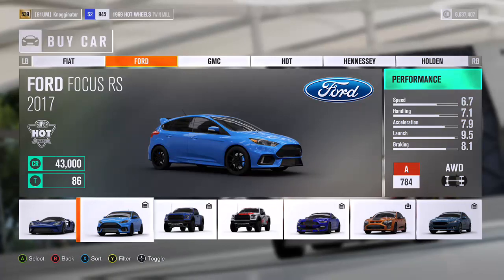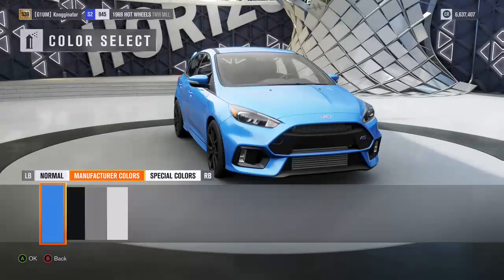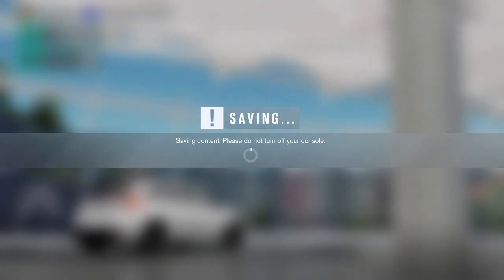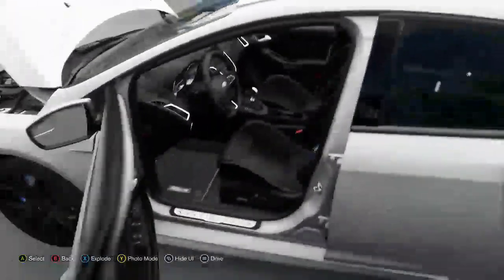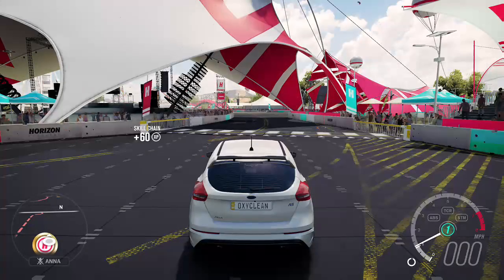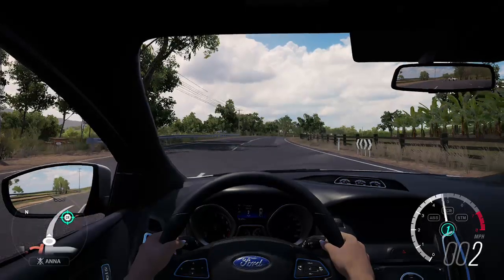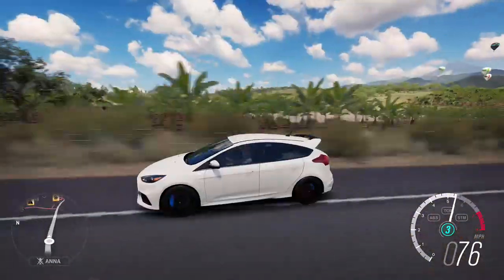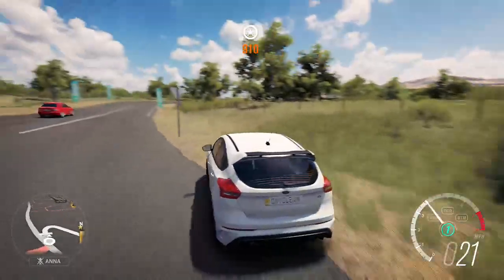JACKULTRAGAMER NEW CAR IN FORZA HORIZON 3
Here is jackultragamer new ford focus rs 2017. stock white and ready to go.